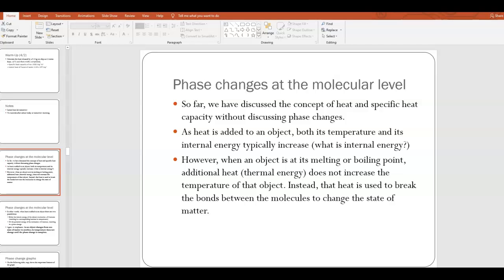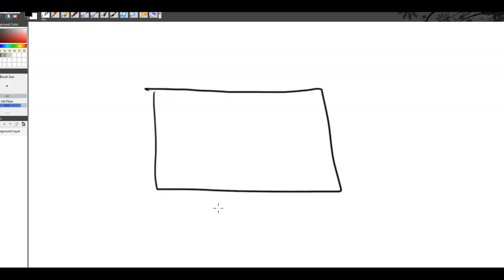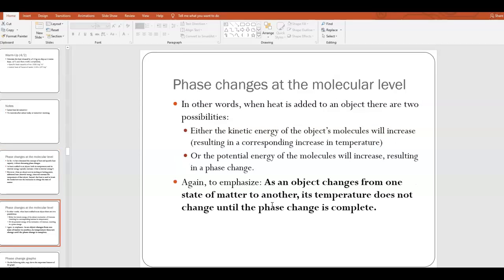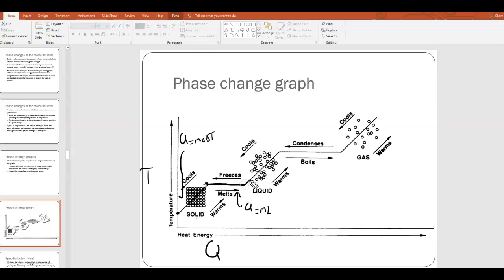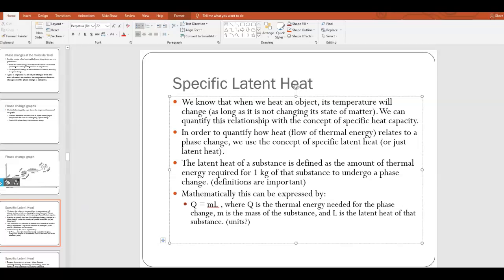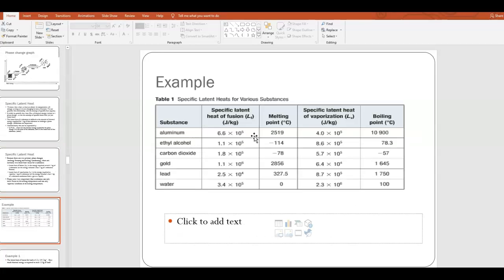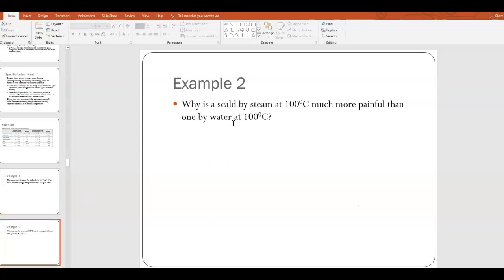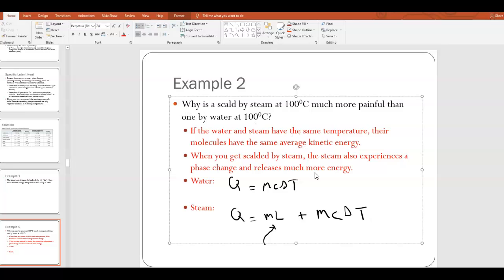IB1: Topic 3 Video #5 - Latent Heat Basics